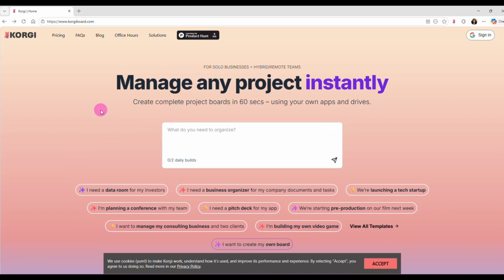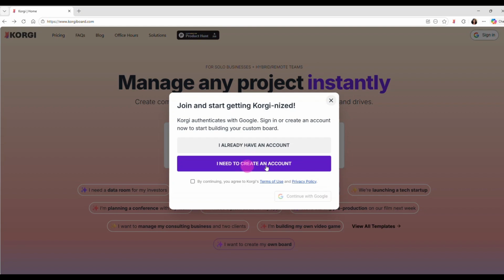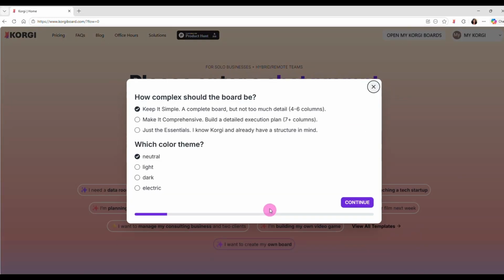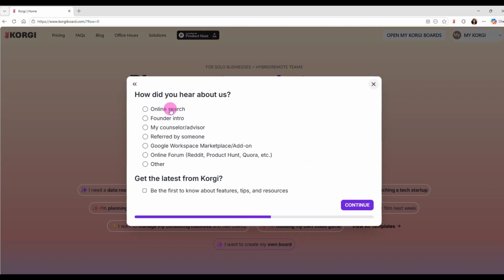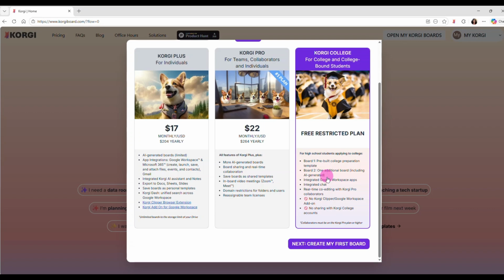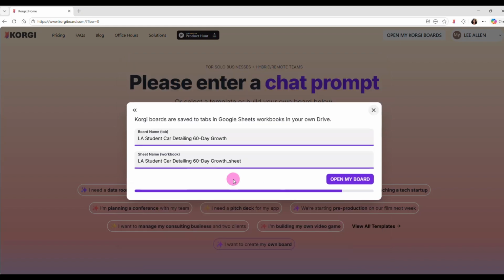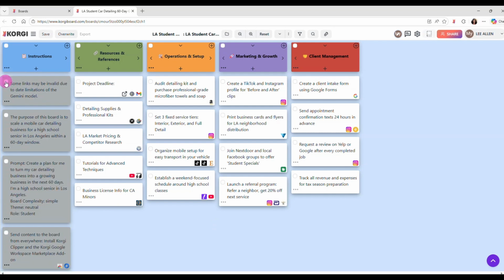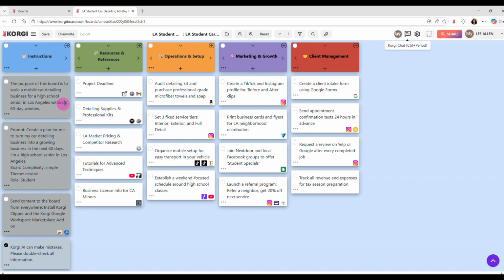Create a Korgi College account for student users